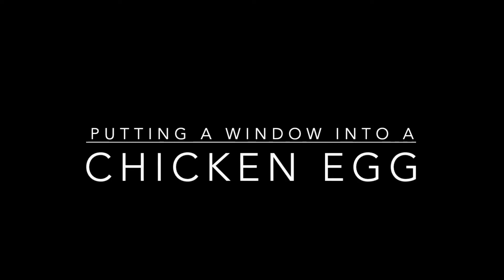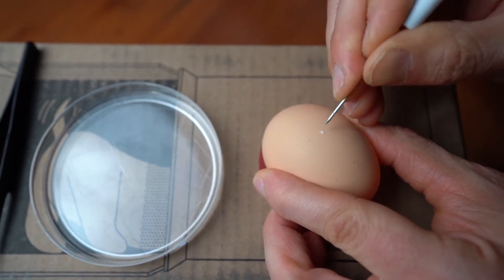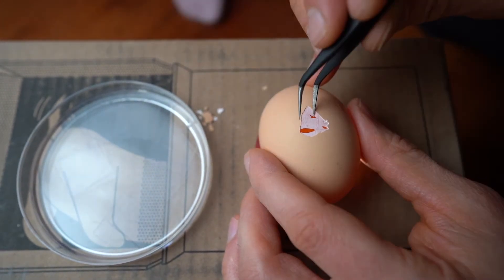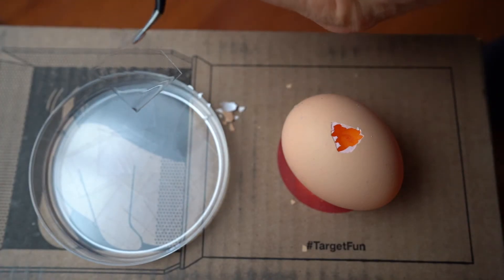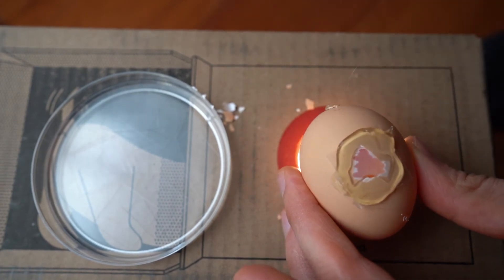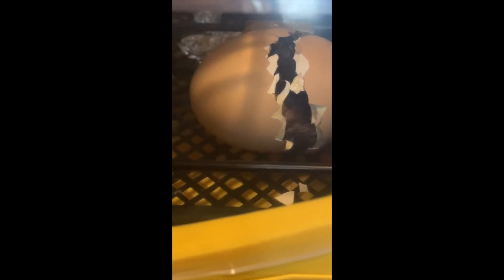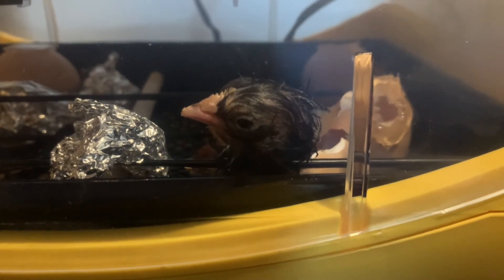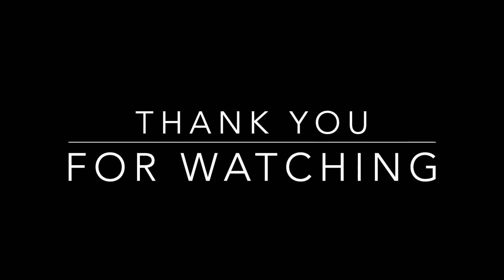Putting a window into a chicken egg to watch it grow and hatch!!!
Here is the general technique I use to put a window into a fertilized chicken egg. If done correctly, you will be able to watch the chicks develop and they will actually hatch out!